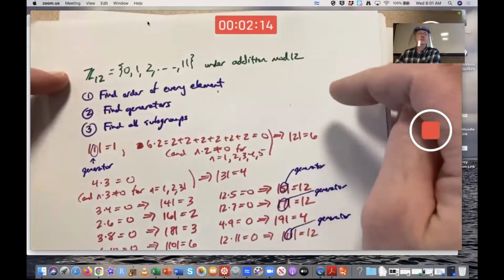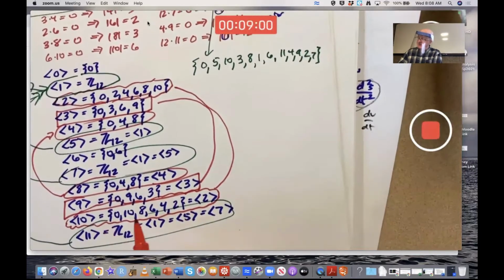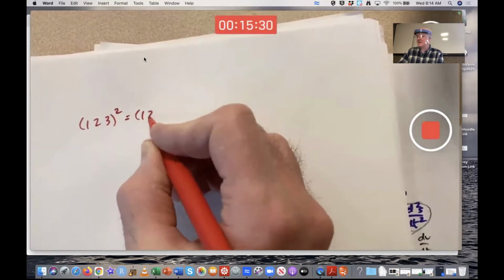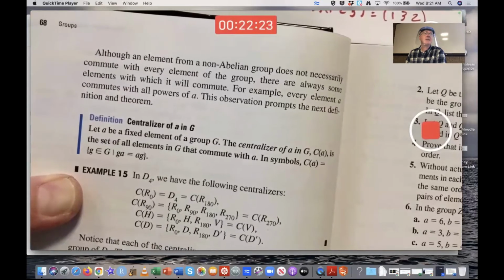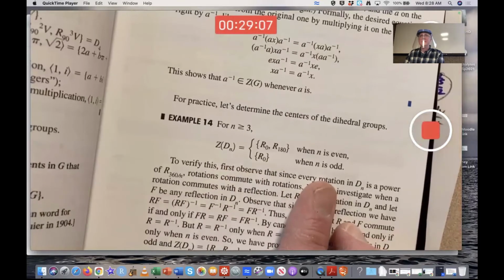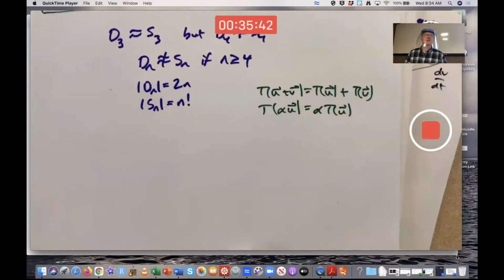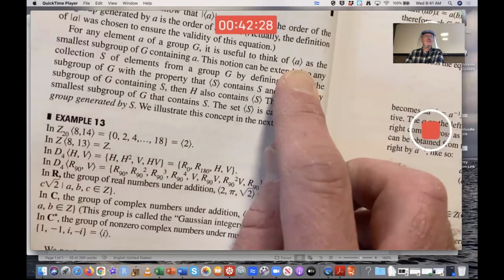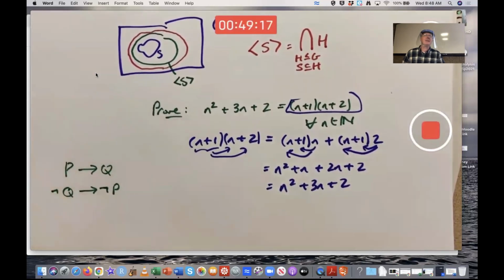Abstract Alg 8: Orders, Generators, & Subgroups of Z12, Q & A Time (Mostly Centers & Centralizers)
Abstract Algebra Class 8, 17 Feb, 2021. Orders of Elements, Generators, and Subgroups in Z12 (draw a Subgroup Lattice), Q & A Time: Mostly on Center of a Group and Centralizer of a Group Element (Main Example: dihedral groups, especially using the Cayley Table of D4, the group of symmetries of a square). Also talk about cycle notation for permutations and proof strategies at the end (induction, proof by contradiction, proof by contrapositive).

My abstract algebra lecture playlist Abstract algebra course textbook, "Contemporary Abstract Algebra", by Joe Gallian Amazon Prime Student 6-Month Trial

Abstract Algebra Screencast of Class 8 on 17 February, 2021.